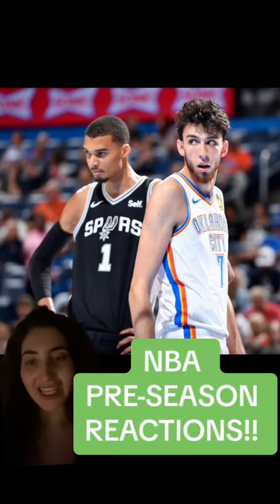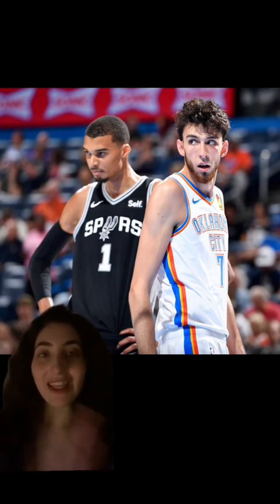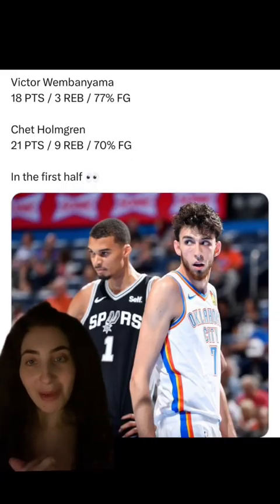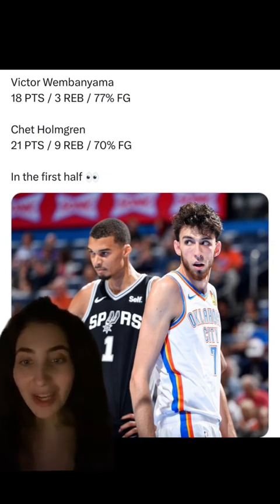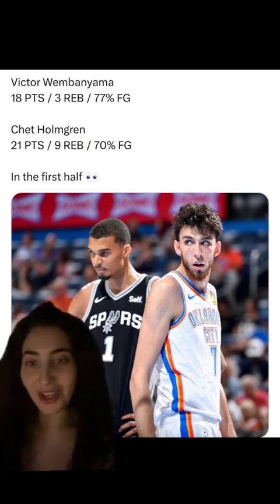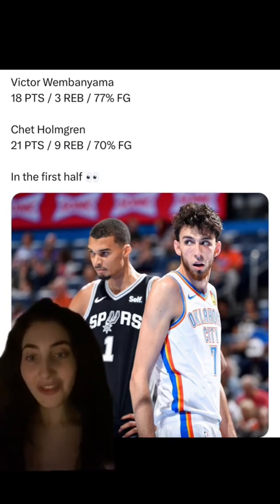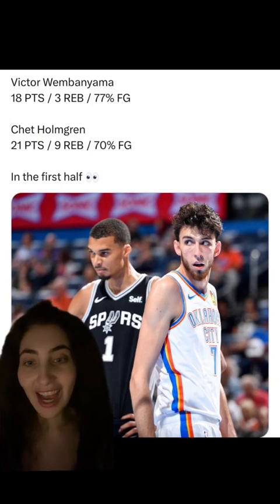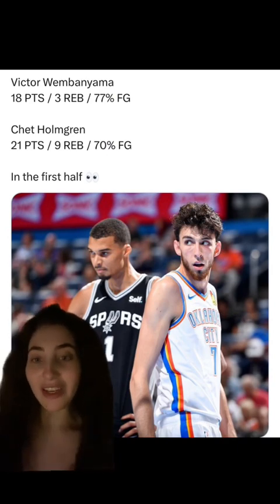NBA PRE-SEASON REACTIONS!!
Hey everybody VitalScoops here!!

Also, make sure to turn post notifications on to be notified when I upload new videos.

VitalScoops